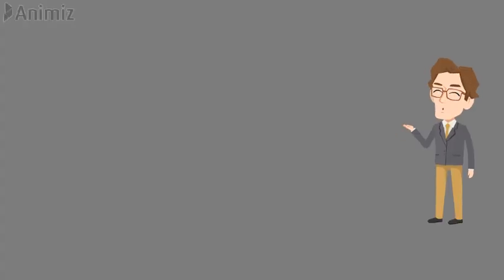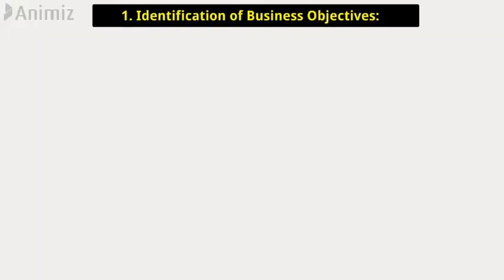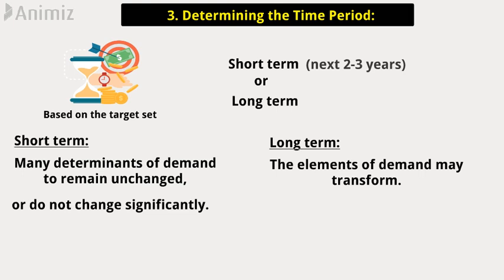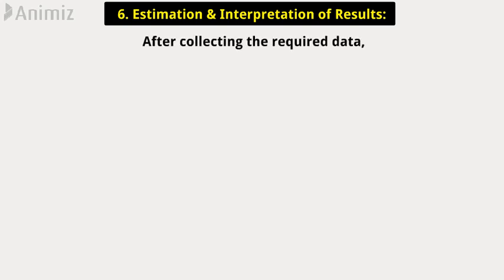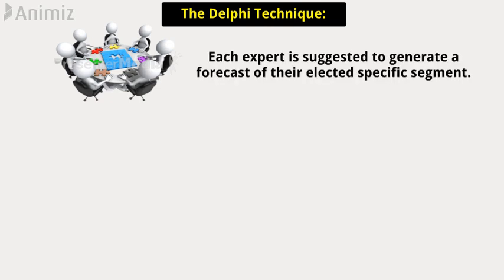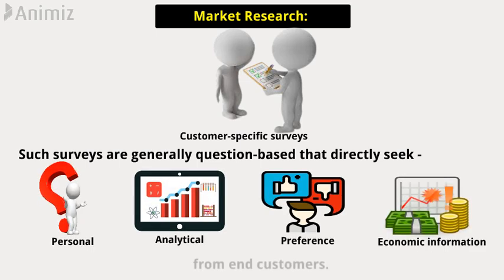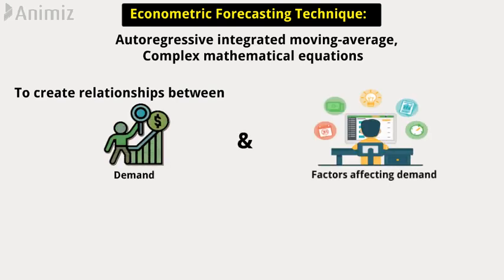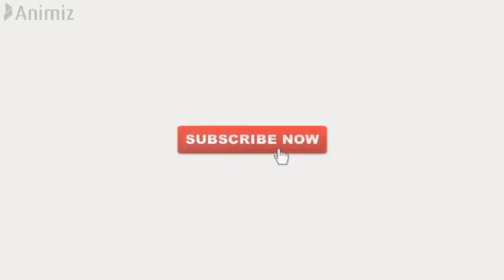What is Demand Forecasting?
In this video, I have discussed: " what is demand Forecasting?"
Demand forecasting is the systematic process to evaluate future demand for a specific product. It allows you to examine the sales scientifically over upcoming weeks, months and years, so that you know exactly how much stock to order and hold at any given time period.

Topics I have discussed in this video are:
1. Definition of demand forecasting.
2. Steps in demand forecasting.
3. Methods of demand forecasting or techniques - A. Qualitative methods. Examples of qualitative methods are,
The Delphi technique, Salesforce opinion, Market research.
B. Quantitative methods. Examples of quantitative methods are,
Trend projection method, Barometric technique, Econometric forecasting technique.
4. Why is demand forecasting important?